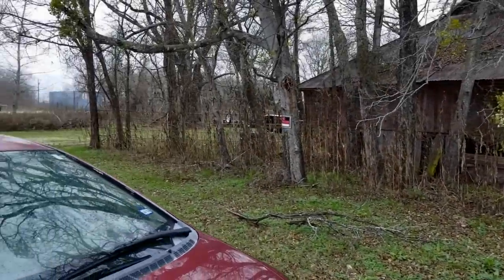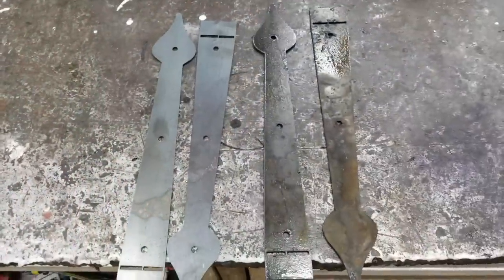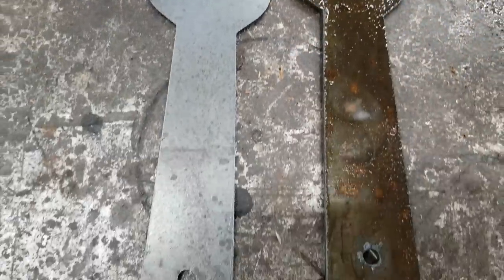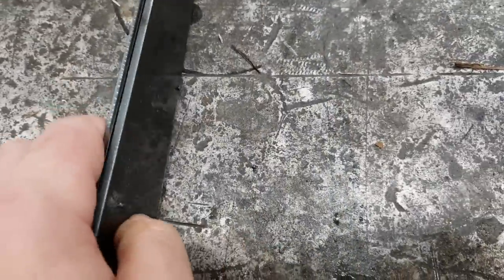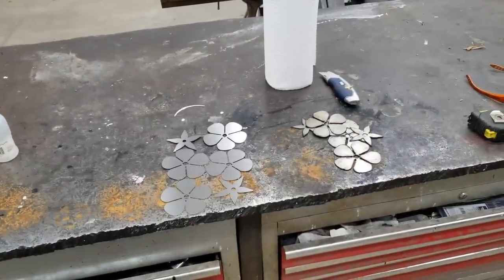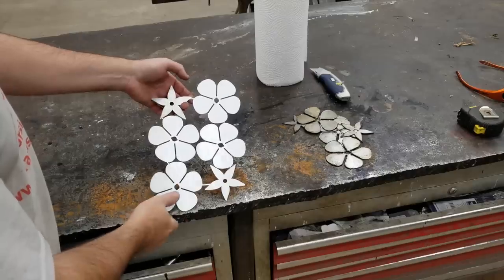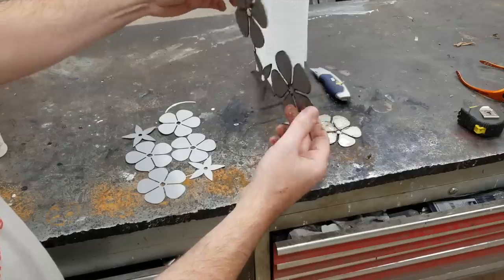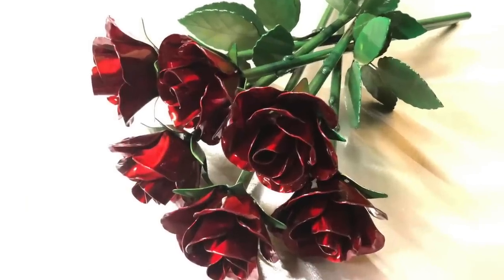Laser Vs Plasma Ultimate Shootout Head to head Comparison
How much is the laser?
$40K-$50K depending on options you choose

Brand of Laser?